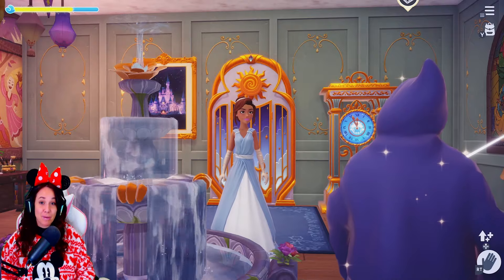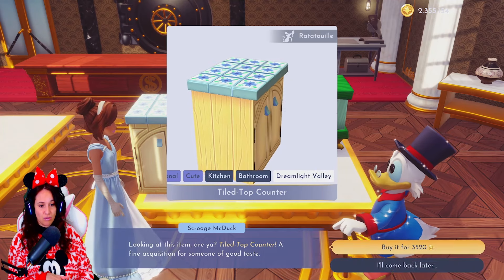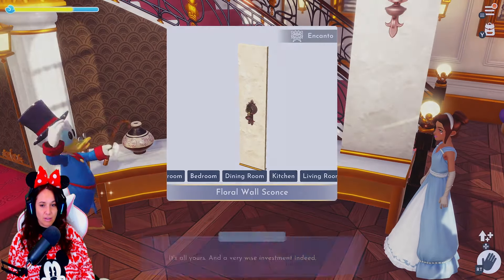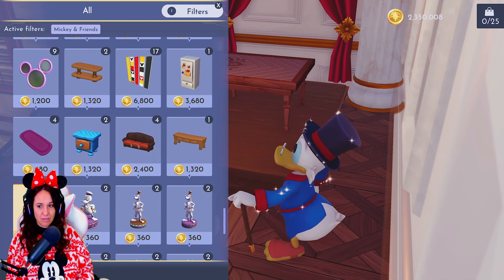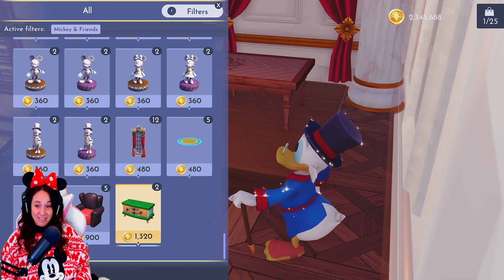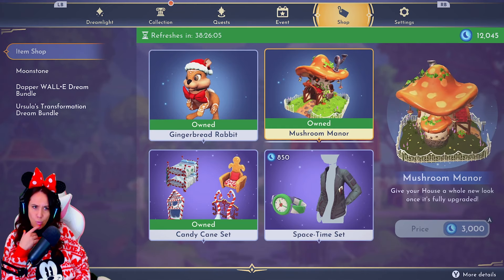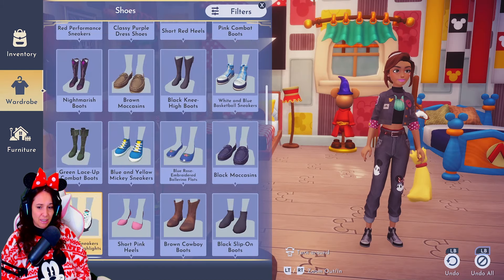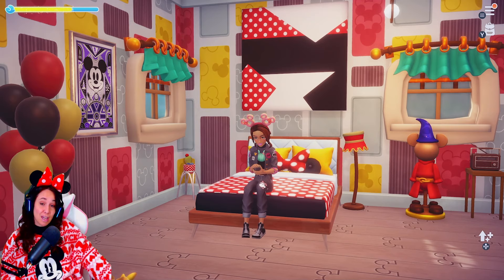Disney Dreamlight Valley Mickey Mouse Never Seen Before Item!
My Epic Games Creator Code: Kittyarris

Chapters:
0:00 Start Refreshing Store
0:05 Cinderella Room and Community Questions
1:45 Scrooge Shop
9:40 Mickey Mouse Room Tour & New Outfit